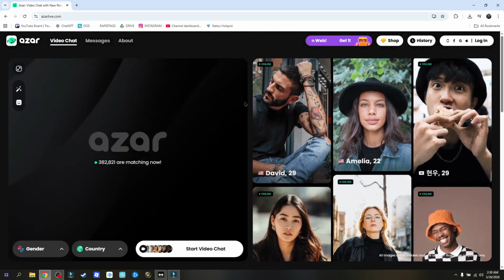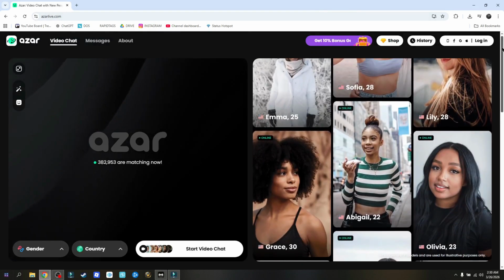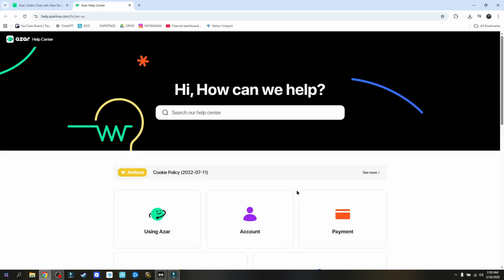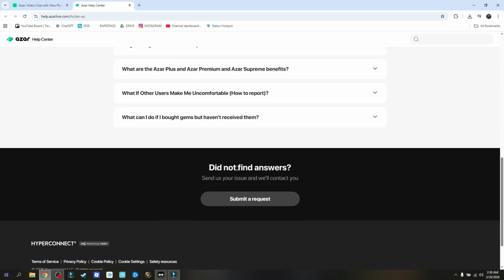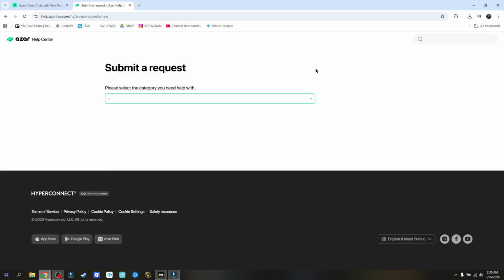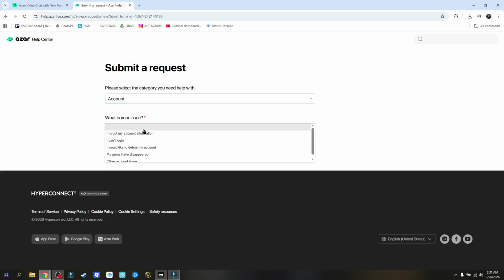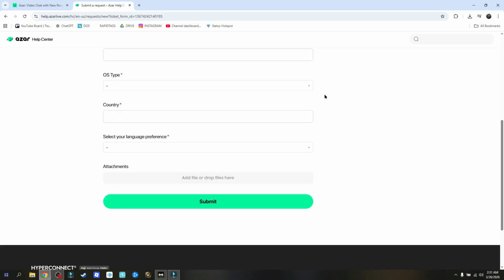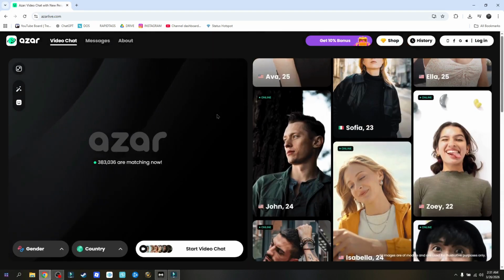HOW TO RECOVER AN AZAR SUSPENDED ACCOUNT 2026! (FULL GUIDE)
In this video, I am going to show you how to recover an Azar suspended account easily. Learn how to appeal suspension, contact support, and restore your Azar account. This guide covers common suspension reasons and recovery tips. Get back access to your Azar account quickly.